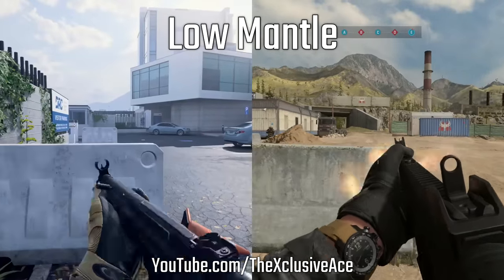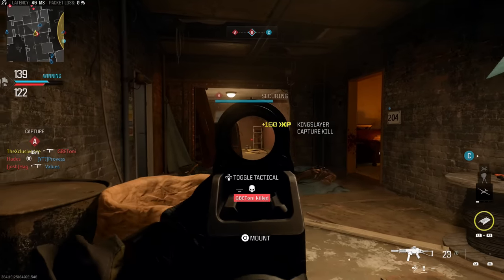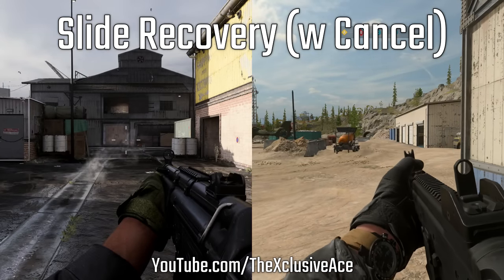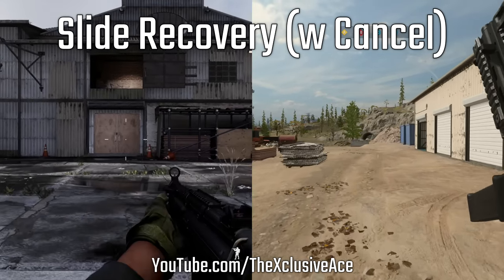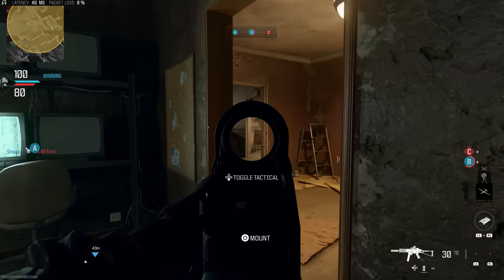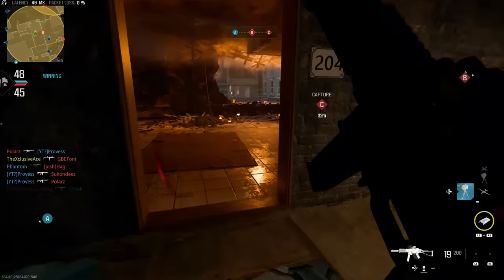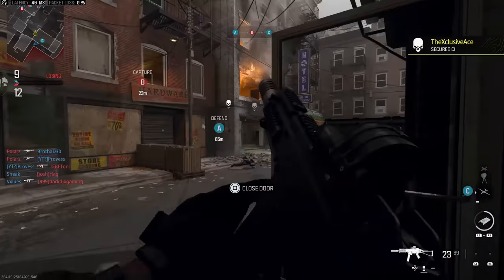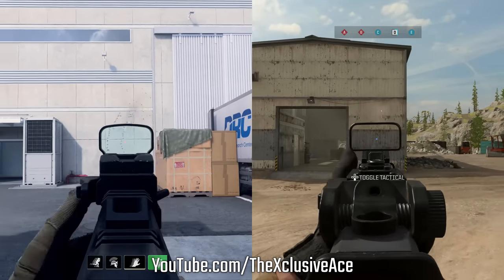What Exactly Changed from MWII? (Side by Side Comparisons)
While Modern Warfare III isn't the biggest leap forward from the previous title, there have been a bunch of minor changes to a variety of key elements including things like handling, movement, and visual recoil so today, I wanted to compare these things side by side with Modern Warfare II to see just how much they changed. What are your thoughts on the adjustments that have been made for MWIII?

0:00 Intro
0:21 Mantling Changes
1:32 Sliding Changes (+ Slide Cancel)
3:50 Jumpshot/Bunny Hop Changes?
4:39 Strafe Speed Changes & Stalker Perk
5:54 Munitions Box & Streak Call-in Times
6:36 Visual Recoil Changes
8:41 My Thoughts on the Changes
9:21 Wrap Up